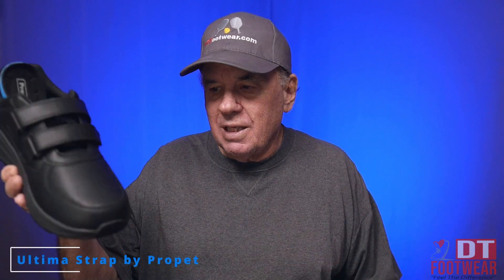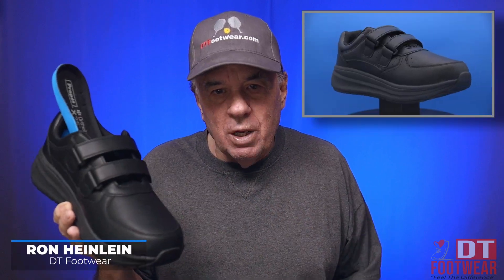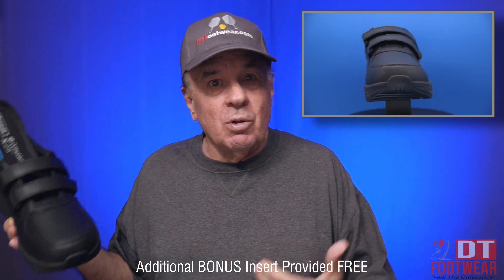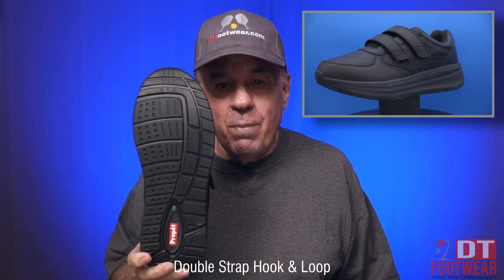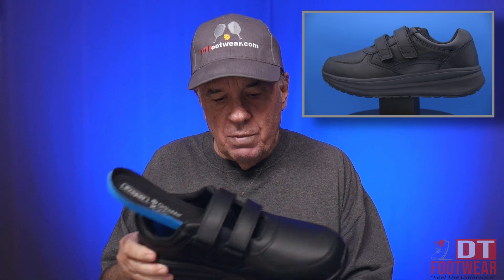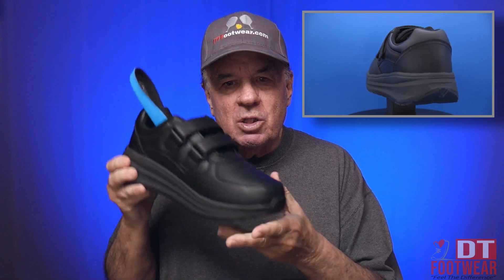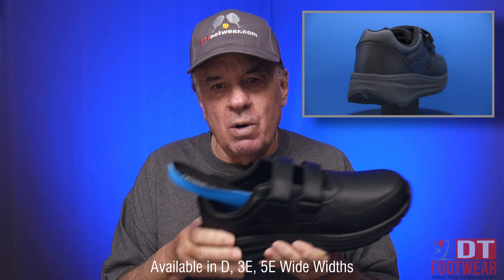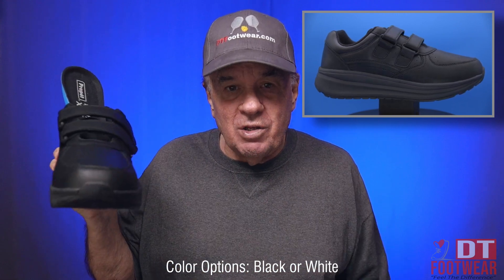Propet Ultima Strap Mens Shoe Review: Comfort & Durability Unveiled!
Discover the ultimate comfort and durability of the Propet Ultima Strap Mens Shoe in this comprehensive review! With double Velcro straps, a strong grip bottom, and all-leather upper, this casual shoe offers unbeatable stability and support.

Learn about its unique features, including a strong midsection and heel counter to prevent bilateral movement, and a rocker bottom design for enhanced mobility. Watch now to make an informed footwear choice for maximum comfort and style!